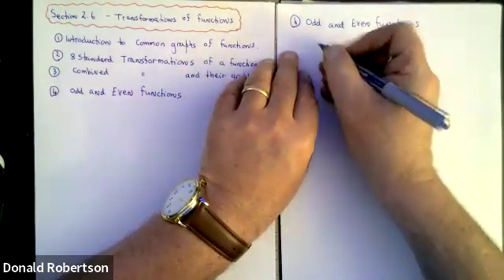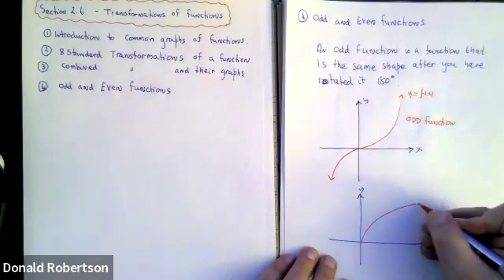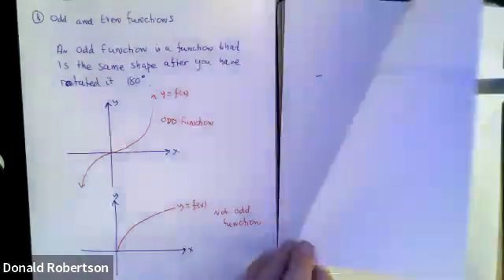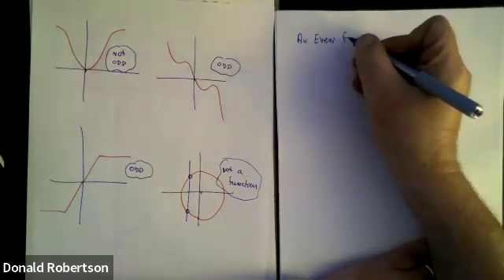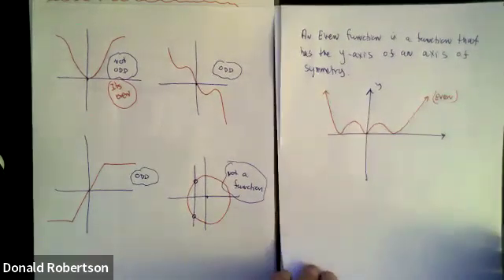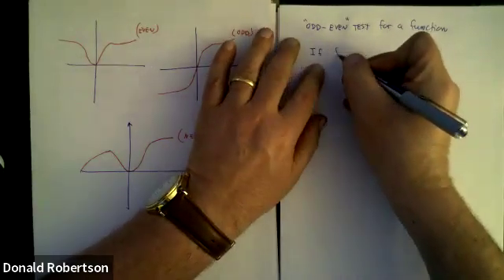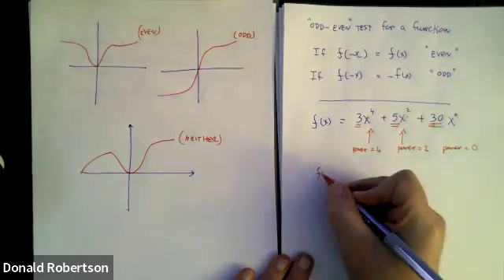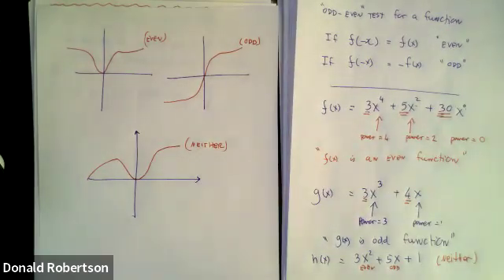Section 2 6 Odd and Even Functions